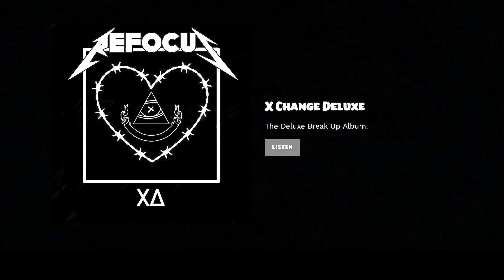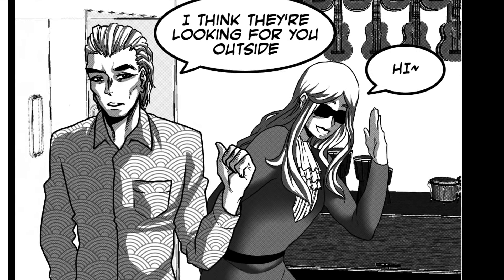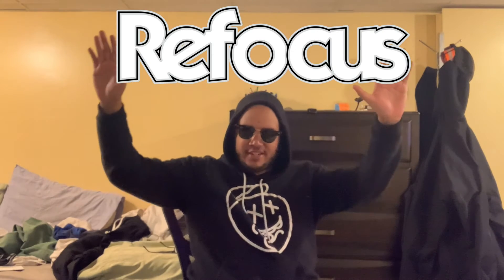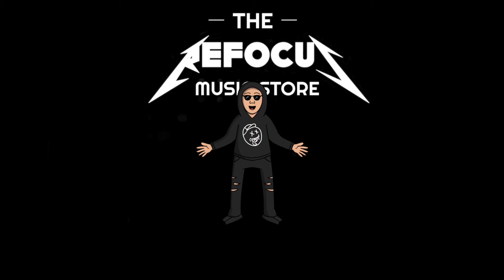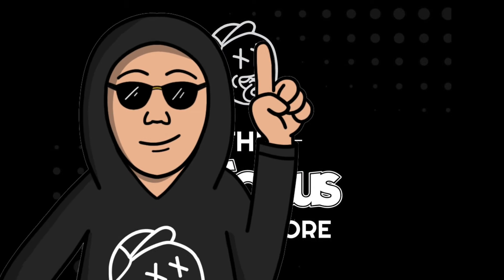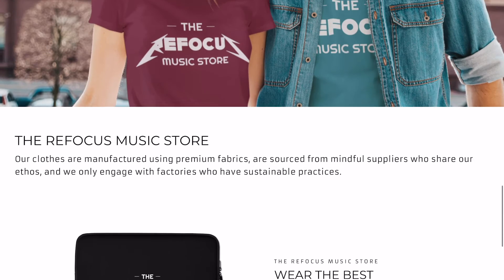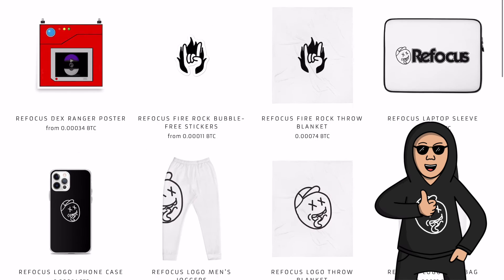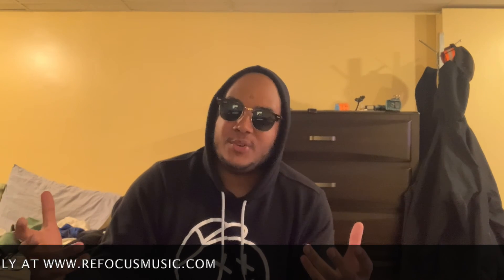Introducing Refo, a New Intro & a Store Redesign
X Change Deluxe - ffm.to/xchangedeluxe.owe